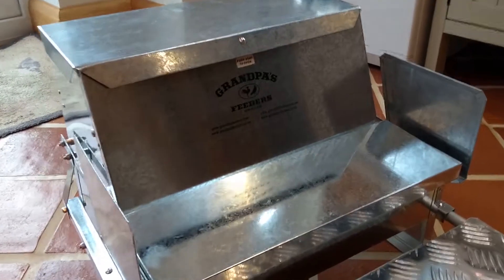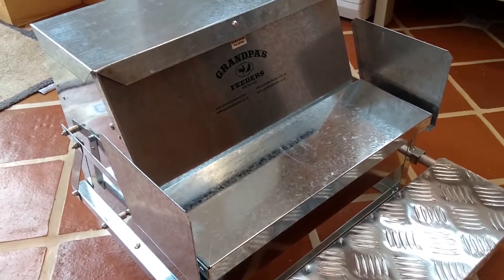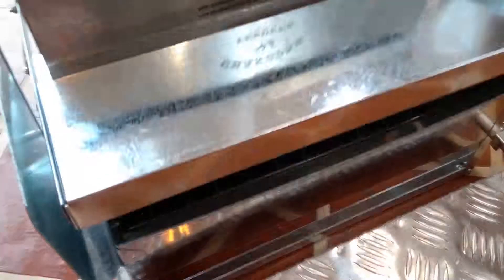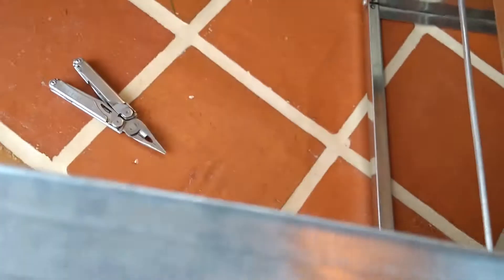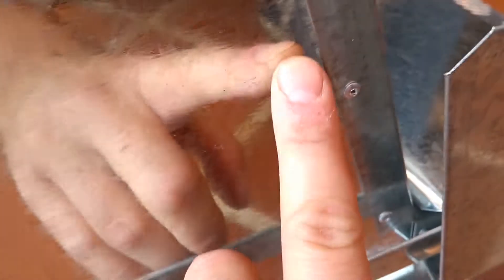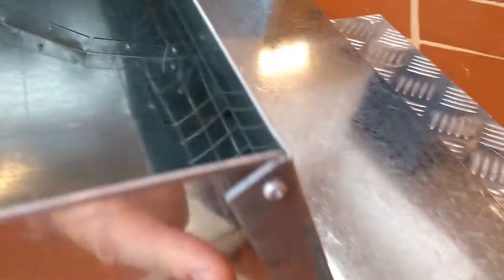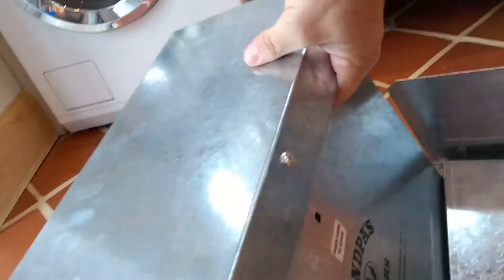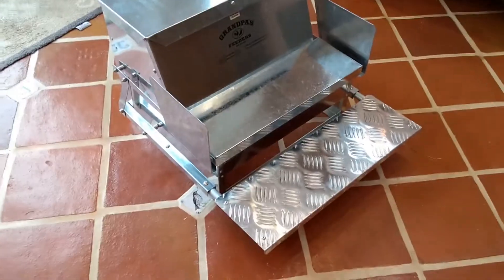Grandpa's Feeder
When one of our imported treadle feeders decided to throw out more poultry food than it kept in, we decided to buy a Grandpa's Feeder, based on multiple good reviews.

As an industrial designer by trade, I'm quite picky about what we buy - my ethos is "Buy well, buy once" - I hate waste, both materially and monetarily. And plastic, whilst it's great and versatile, also has a comparatively short life compared to metal. I want a feeder that will turn up at a farm sale in fifty years time and someone can still use it!

These are my initial thoughts - in a few weeks I'll post a follow up video after the feeder has been put through its paces by our flock of Marsh Daisies.